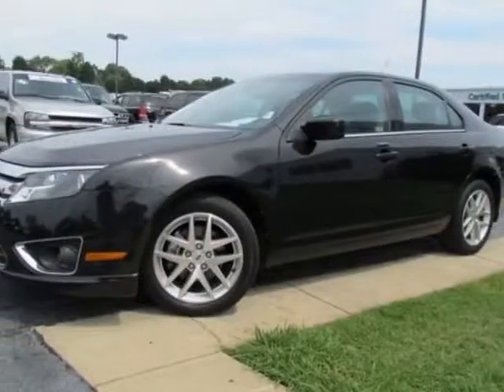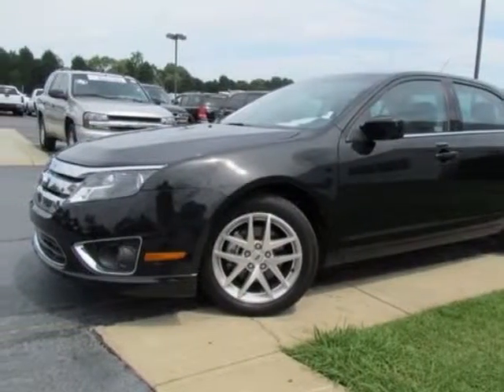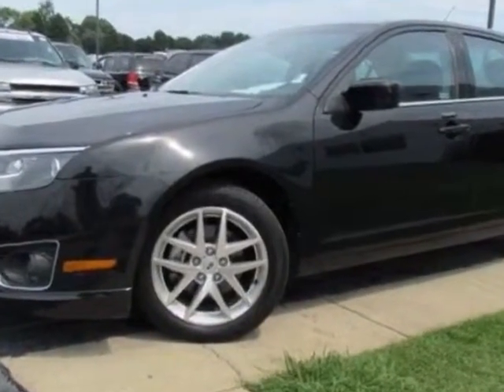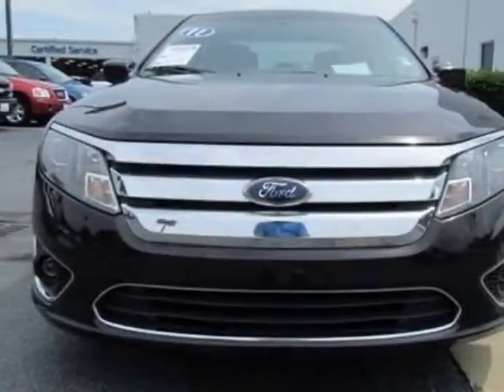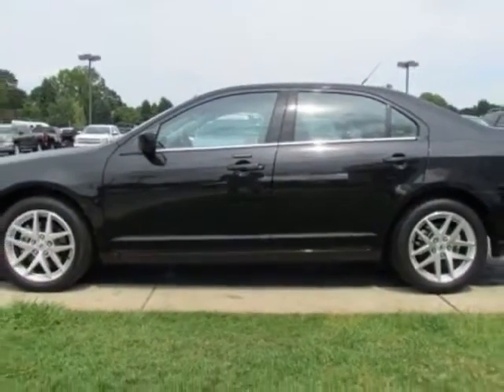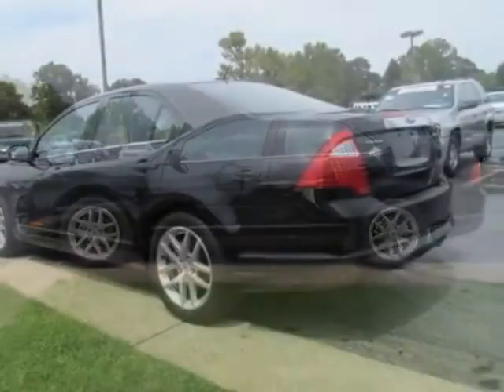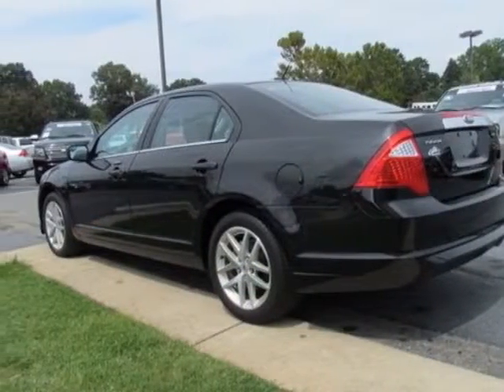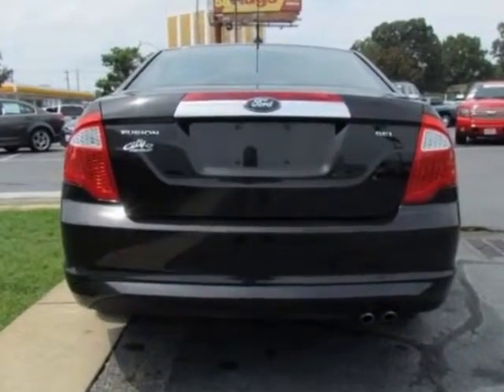2011 Ford Fusion SEL Sedan - Charlotte, NC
City Chevrolet - Charlotte, NC, Charlotte, NC - ***LEATHER!!! SYNC SYSTEM!!! SATELLITE RADIO!!!*** Ford Fusion SEL